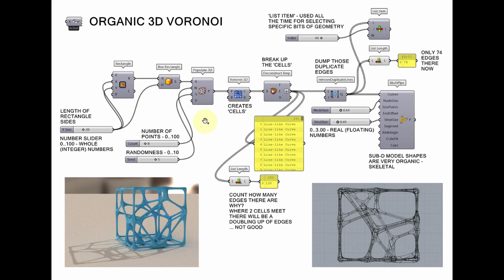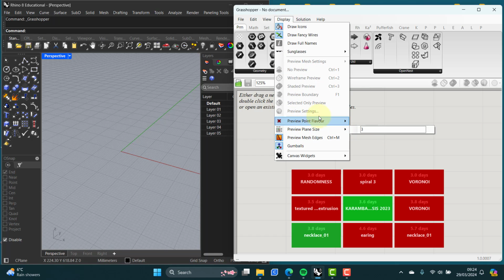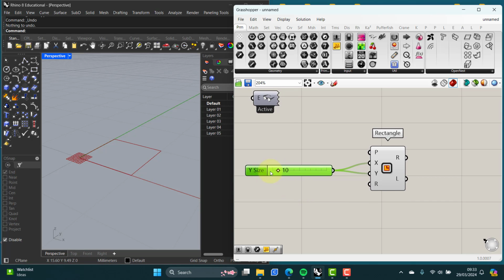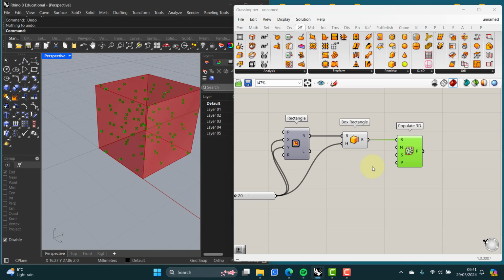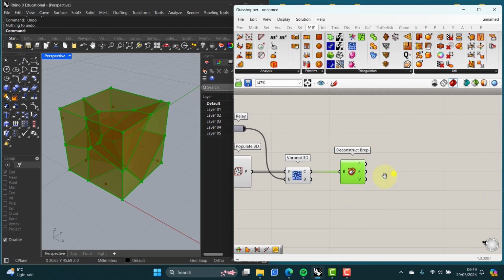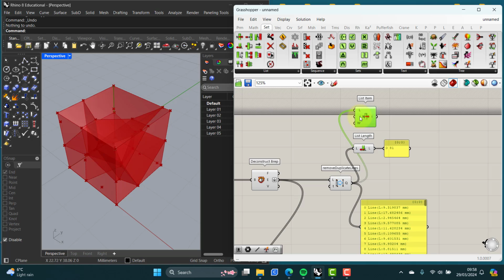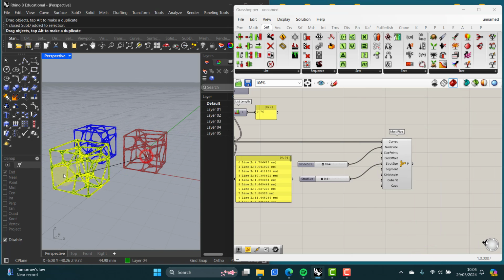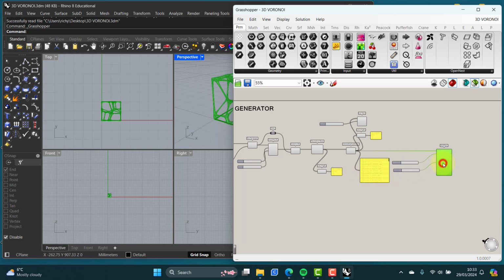GRASSHOPPER BASICS 1 - 3D VORONOI EXAMPLE (NB RHINO 8 VERSION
nb VIDEO CAPTURED USING RHINO 8 VERSION

Here is the .PDF file if you want to print it out for reference as you follow along (google drive file).   Regards from Scotland.